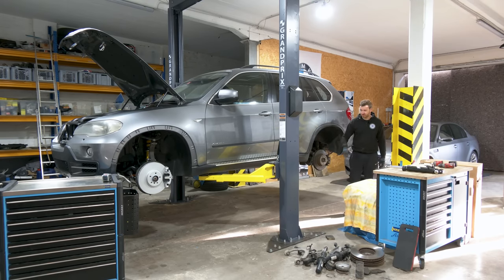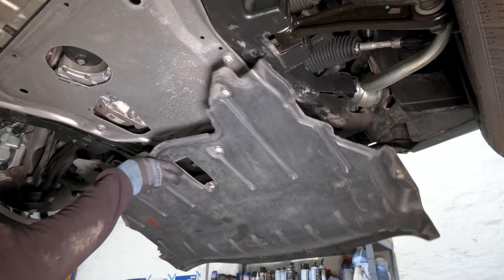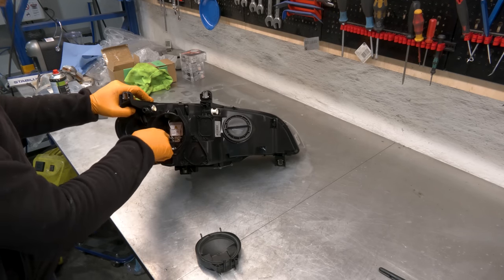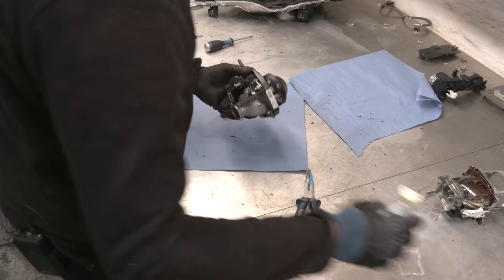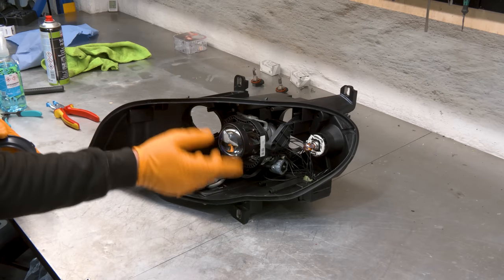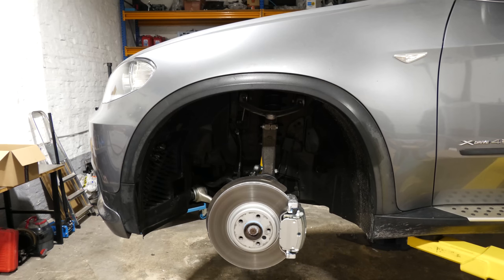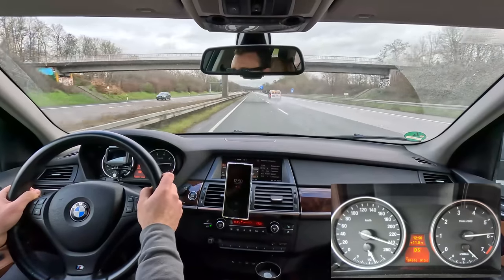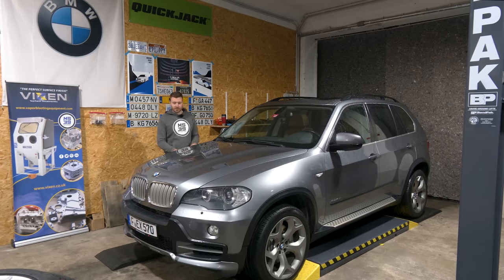Damage Report - Neglected V8 SUV BMW E70 X5 - Project X5: Part 5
The grand finale of project X5! 2009 BMW E70 X5 with a V8 4.8i N62B48 engine, finished in Space Gray paint over beautiful Nevada leather interior. This luxury SUV was imported from Dubai to Germany and it came to me in a very neglected condition. Over the previous 4 episodes, we set about overhauling its mechanical state and in this final episode we completed the following work: rear shock replacement, rear sway bar bushing replacement, complete refurb of headlights and retrofit upgraded projectors, bleed the brakes, front & rear differential fluid change, transfer case fluid change, cup holder replacement, M Sport steering wheel upgrade... With that sorted, the big giant meets Germany TÜV (MOT) inspection, which is the last step before we can finally hit the Autobahn. To close out this project, we do a complete price breakdown toward the end of the video. Also, the ever-so-cute Mutzi makes an appearance!